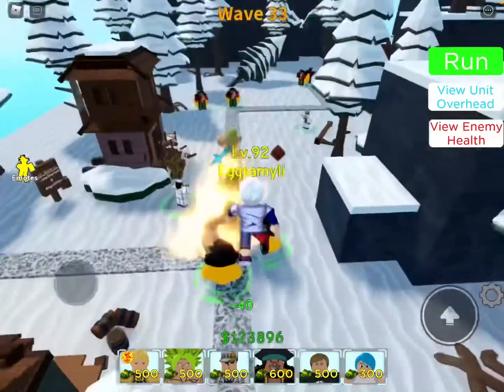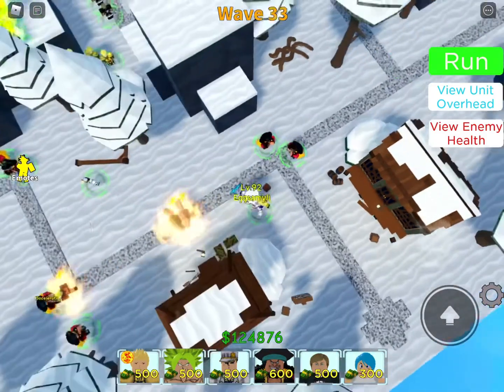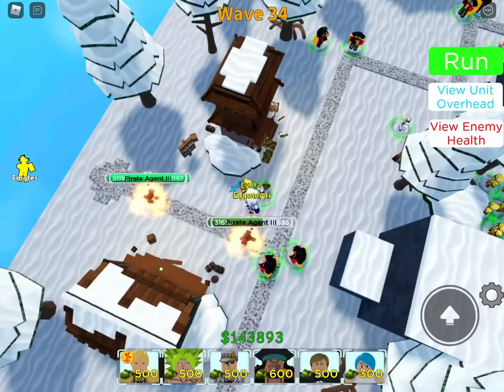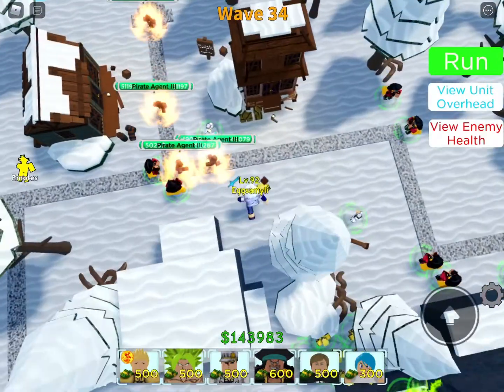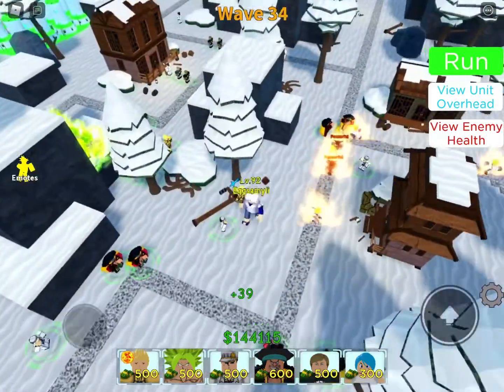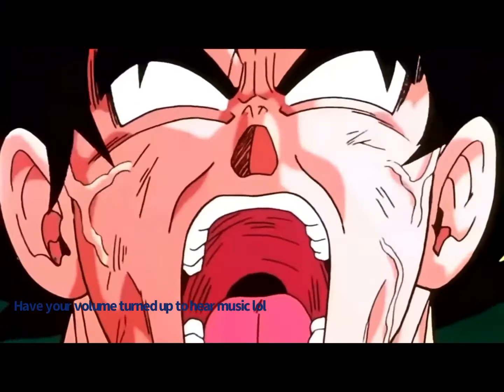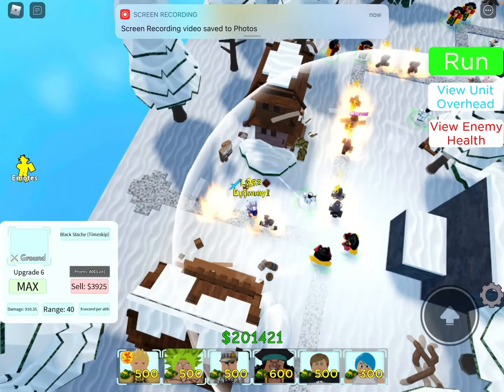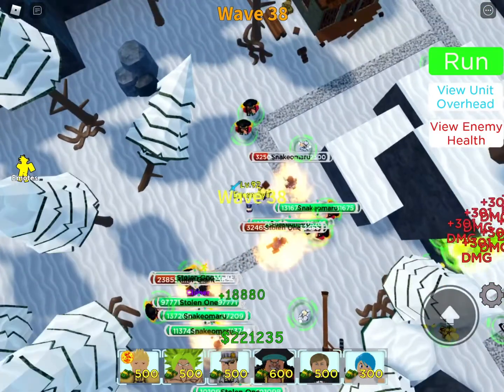What are glitch units and how to prevent them (astd)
What are glitch units.
How to avoid glitch units